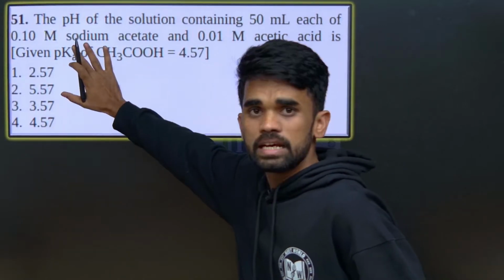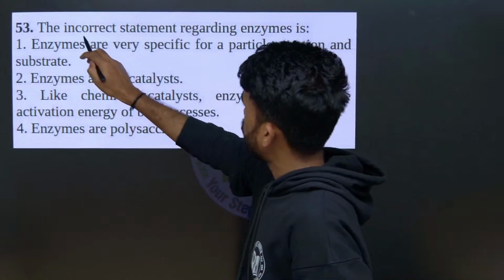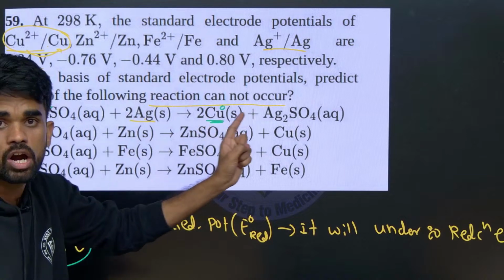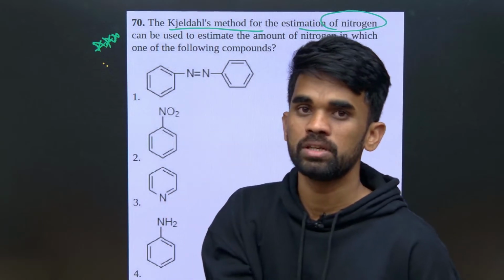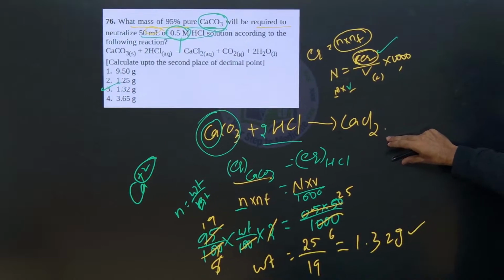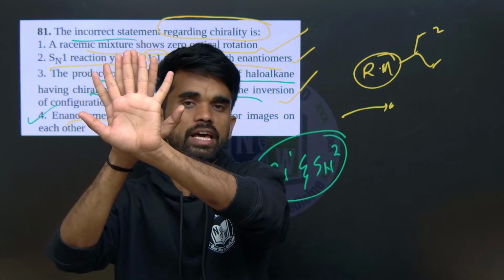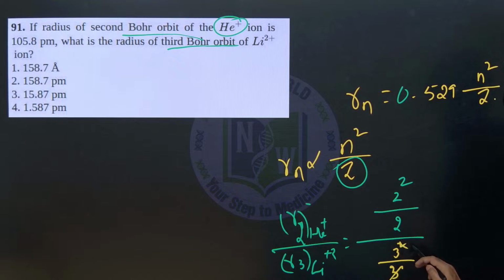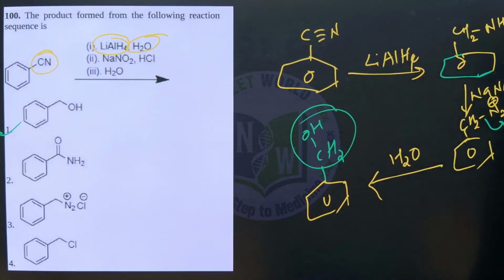NEET Chemistry PYQs 2022 | Most Expected Questions Explained by Ajay Sir 💡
🧪 LIVE Chemistry Masterclass with Ajay Sir – Decode the most important NEET & EAPCET Chemistry PYQs from 2022 and get exam-ready with expert guidance!

🔍 What’s Covered:

Top PYQs of 2022

Tricks & Shortcuts to Save Time

Boost Accuracy for NEET & EAPCET

📌 Ideal for NEET 2025 aspirants & EAPCET candidates!
🎓 Powered by NEET WORLD – Your Step to Medicine

👨‍🏫 About Ajay Sir:
Known for his dynamic and engaging teaching style, Ajay Sir specializes in Chemistry with a passion for helping students crack the most challenging questions using smart techniques. His students love his logic-first approach and exam hacks!

🏫 About NEET WORLD:
NEET WORLD is a premium coaching platform designed to guide students from foundational learning to advanced preparation for NEET, EAPCET, and other entrance exams.
🔬 Science Made Simple. Success Made Certain.